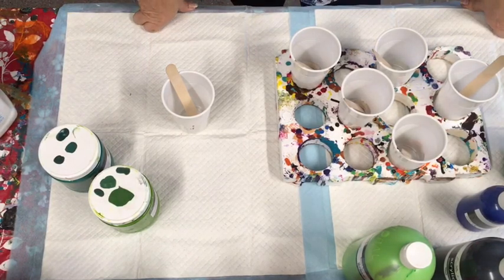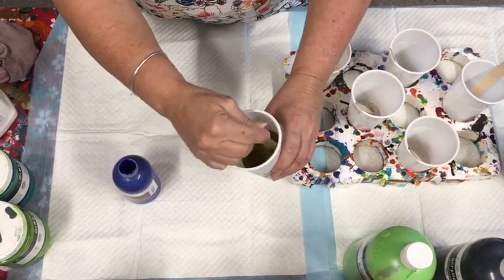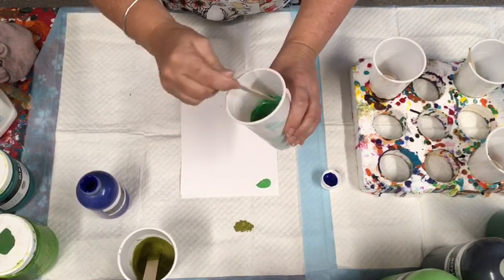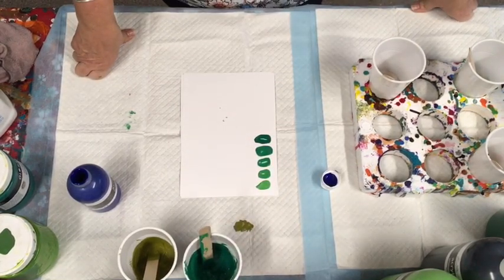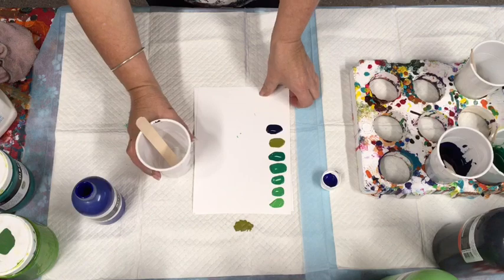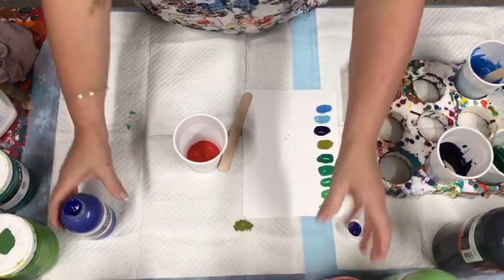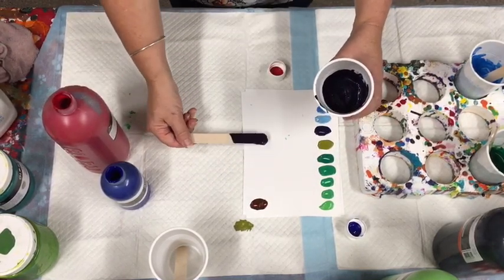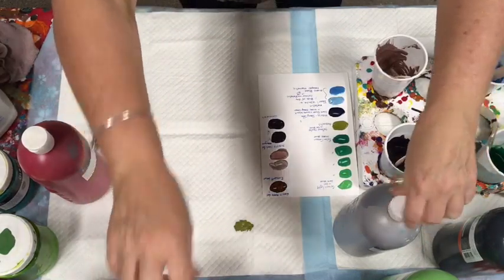Acrylic pouring: how to mix some acrylic paint custom colours and metallics,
How I mix some of my own custom colours, the possibilities are endless